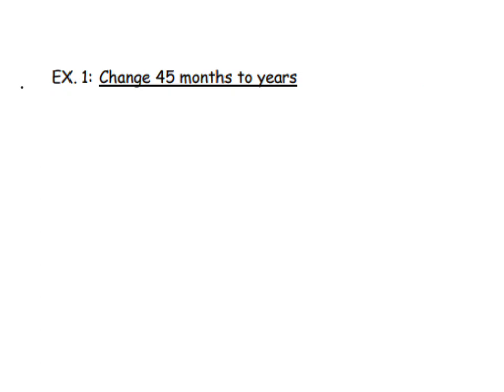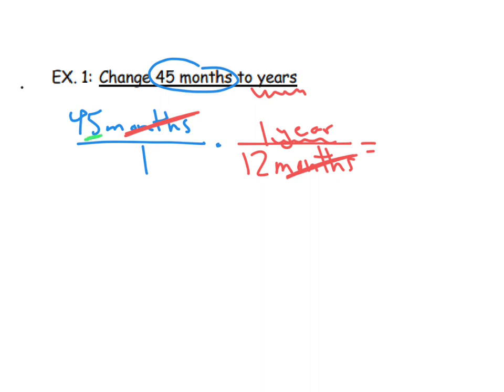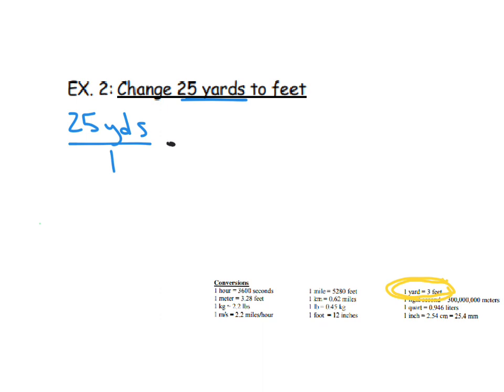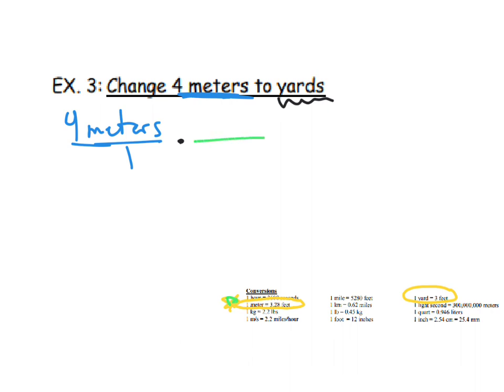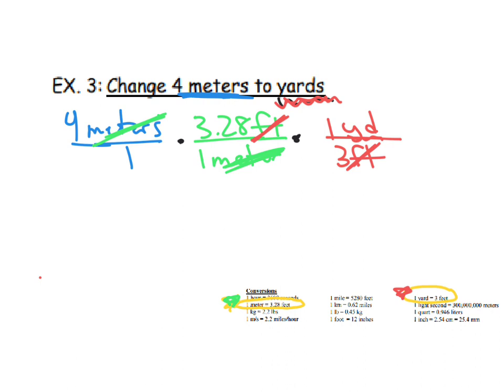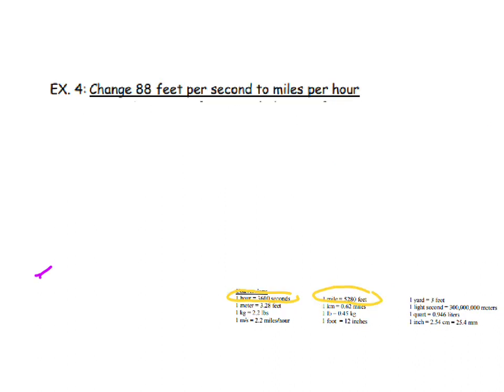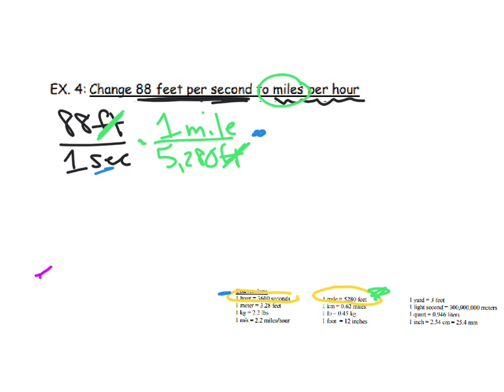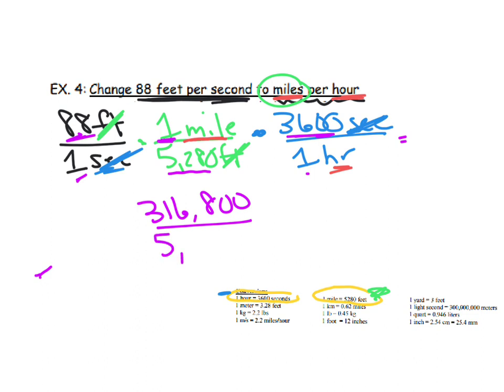Unit Analysis Notes